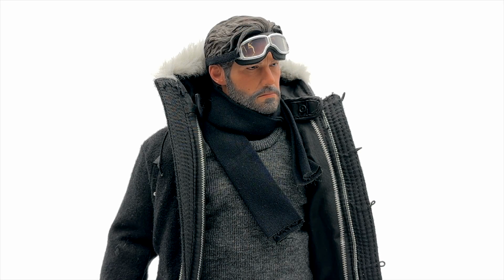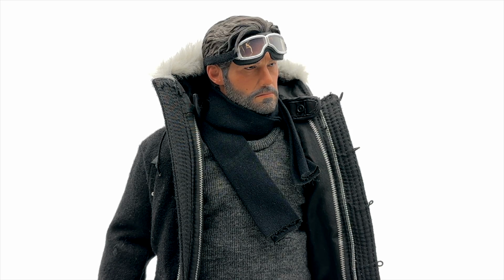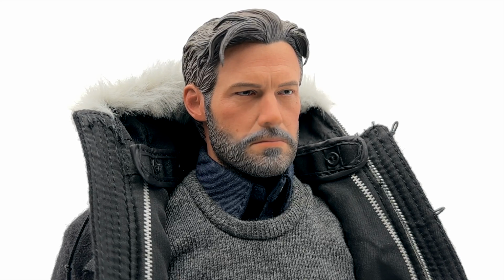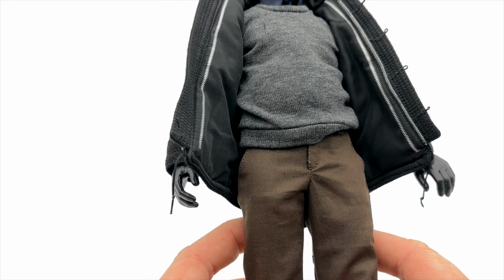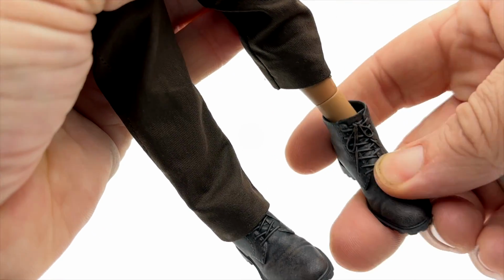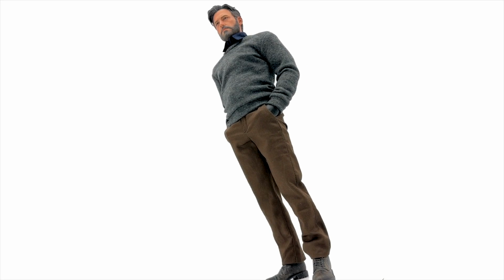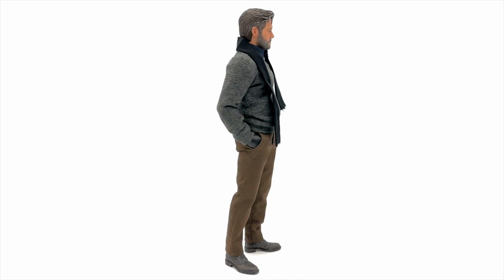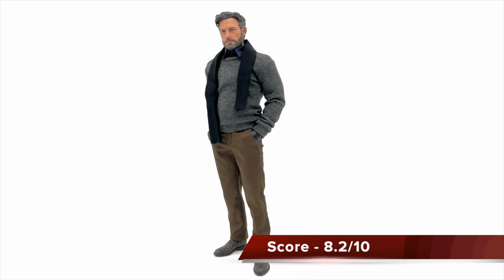Review Mr. Rich by SL Custom - Bruce Wayne Batman from Justice League - One Sixth Scale Figure HD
Mr. Rich by SL Custom - Bruce Wayne Batman from Justice League - One Sixth Scale Figure Review. This is the Bruce Wayne from Zack Synders Justice League Universe. Batman vs. Superman

KC Toy Reviews has the best quality and most honest 1/6 reviews on the internet. Weekly Content Uploaded.

All logos and cover art in collaboration with @portraitsofplastic